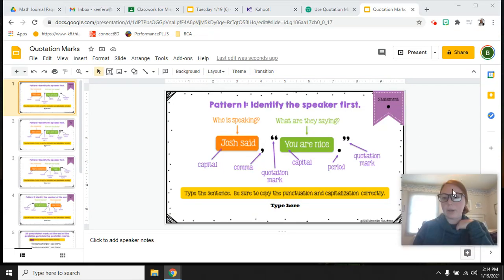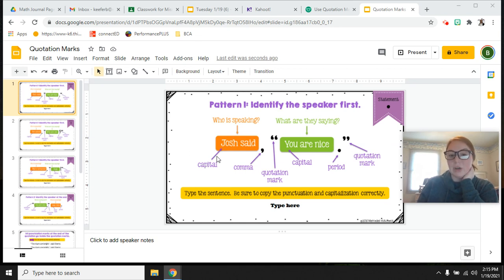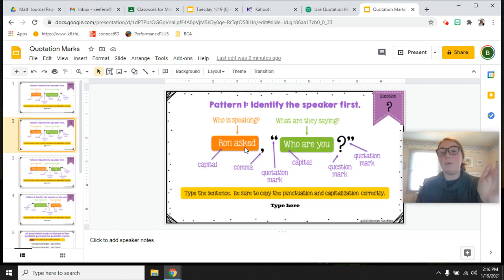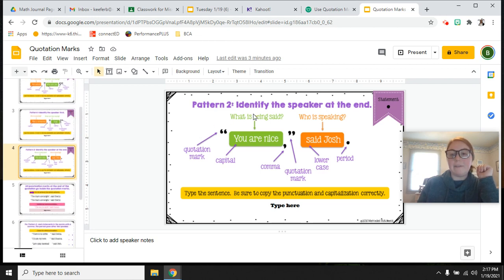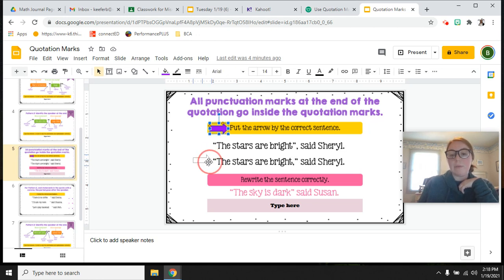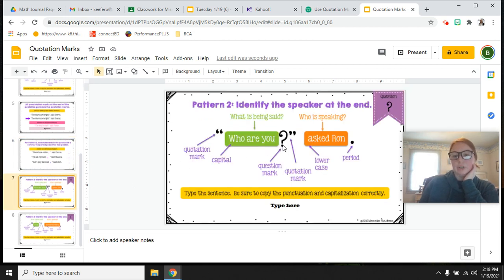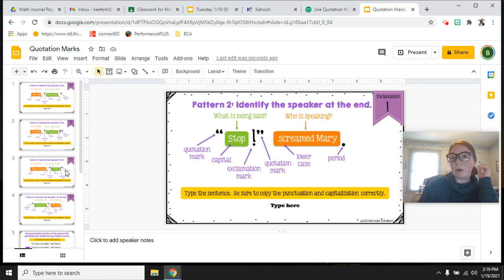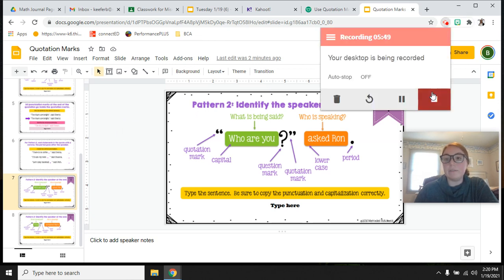Lesson 12 Grammar Quotes